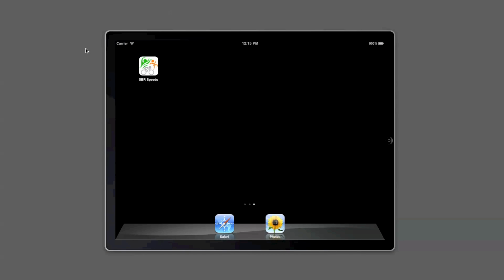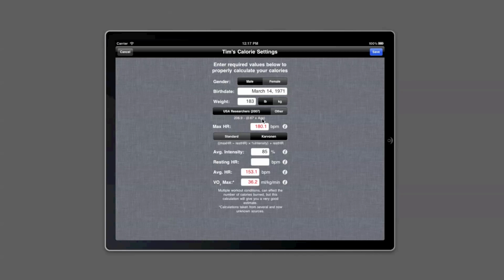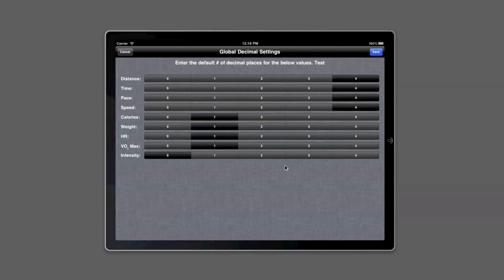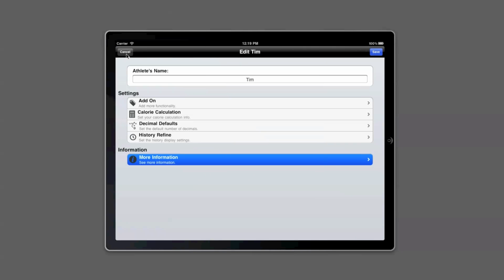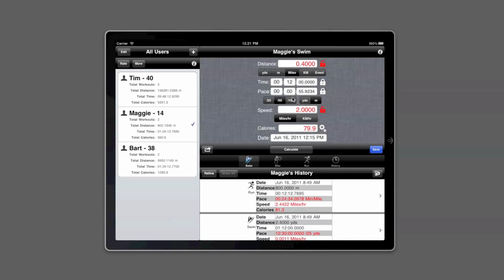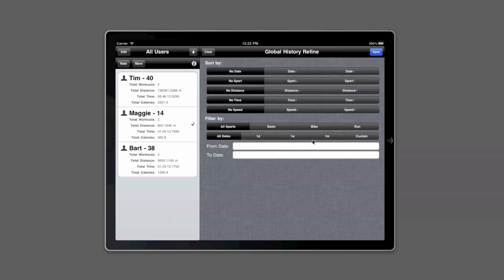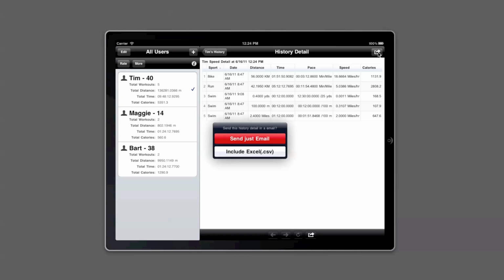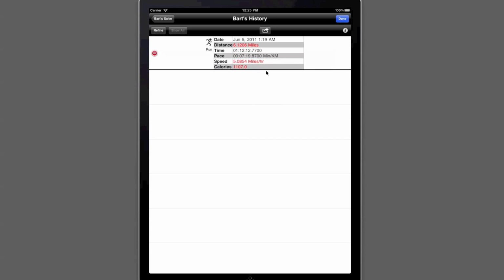Swim-Bike-Run Speeds v2.0.0 iPad Demo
This is a demo of the Swim-Bike-Run Speeds iPad Touch app.